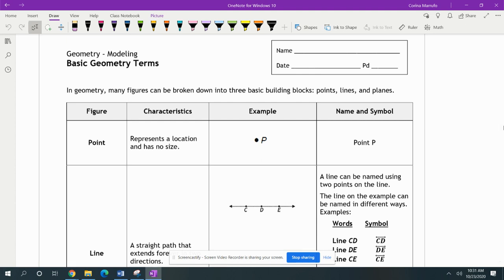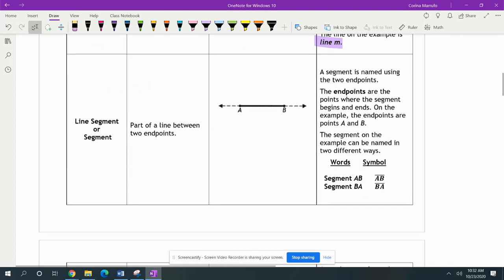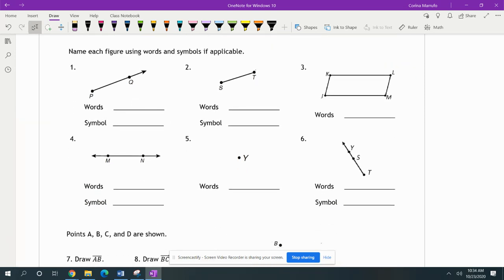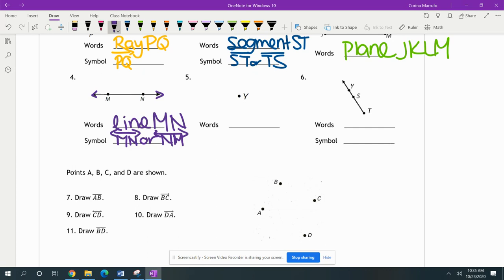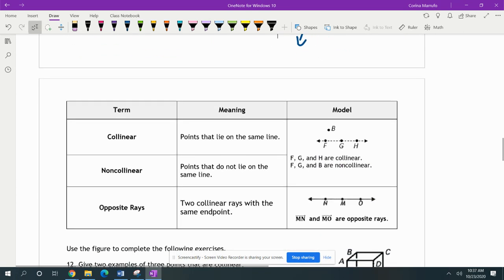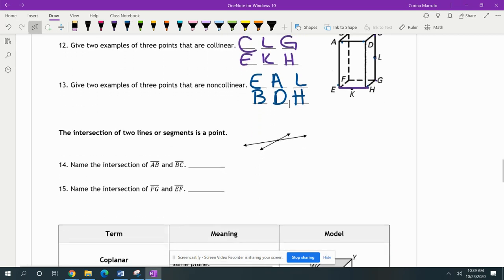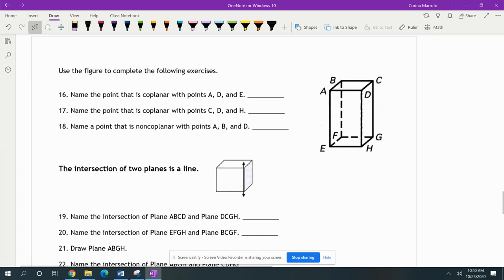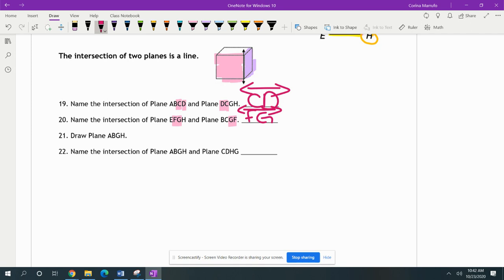Basic Geometry Terms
Today we will be covering vocabulary on points, lines, and planes. This also includes Rays, Segments, collinear, non collinear, coplanor and non coplanor.